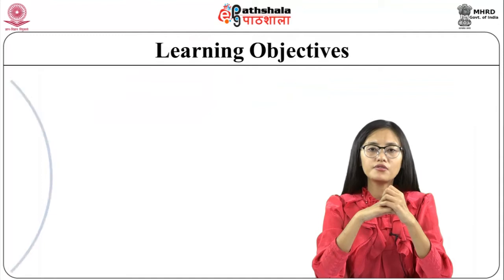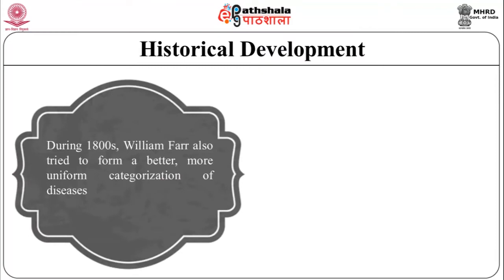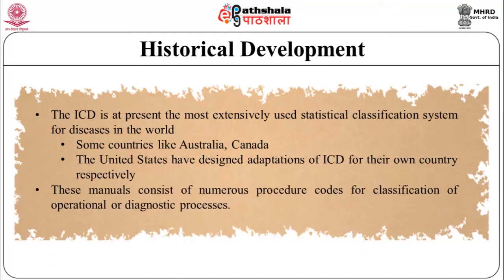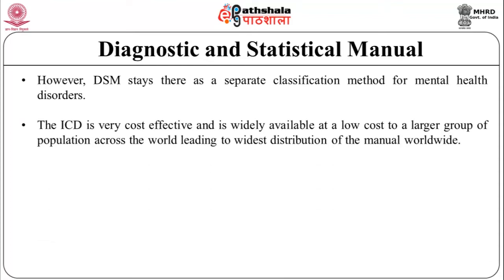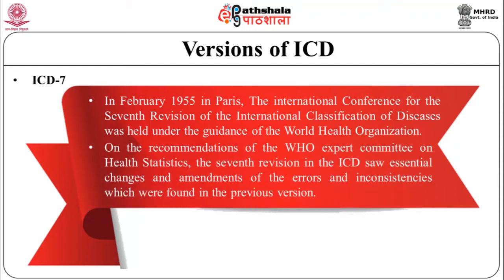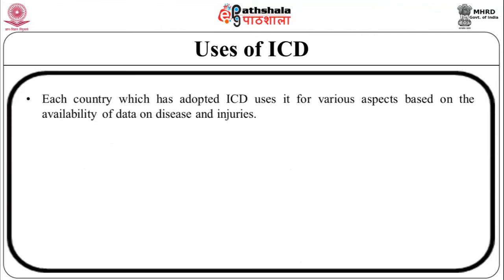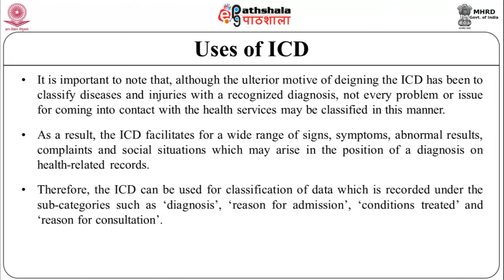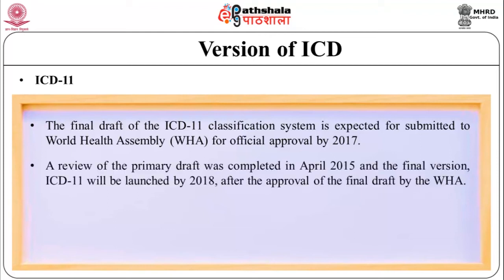International classification of diseases and causes of death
Paper : Demographic Anthropology
Module : International classification of diseases and causes of death